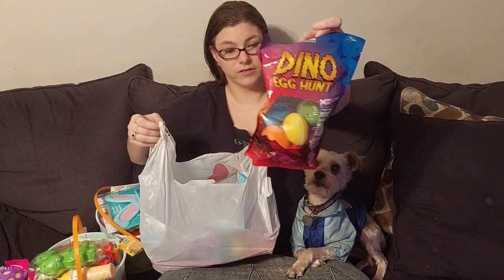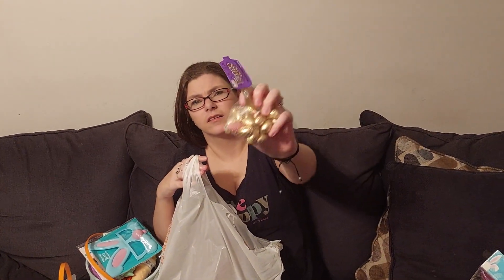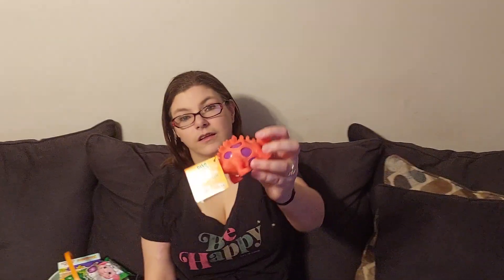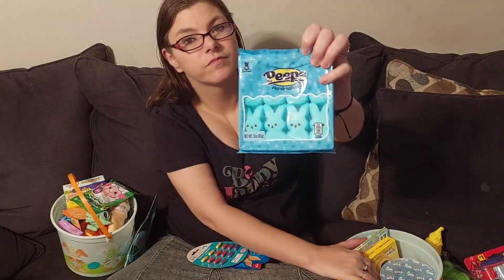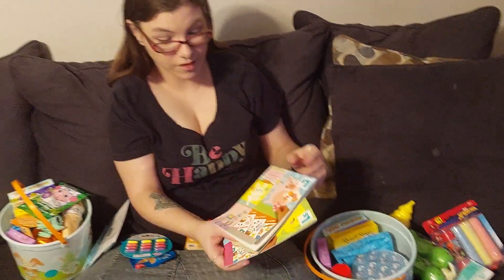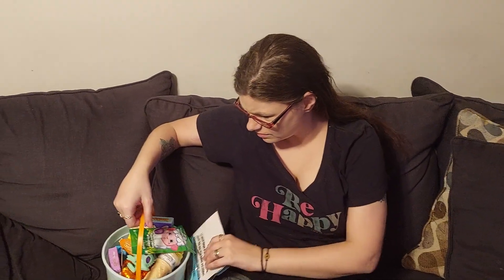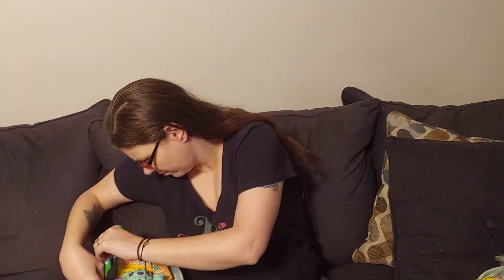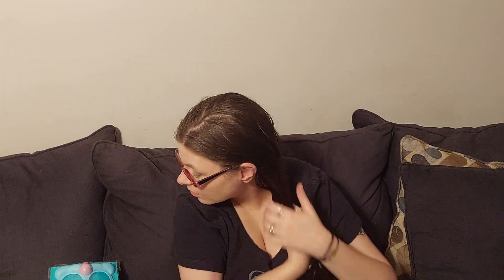EASTER BASKET IDEAS (FOR BOYS) 2022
We are sharing Easter basket ideas in today's video. We kept it simple this year. We have 3 boys they are 13, 8, and 6

shot on my Galaxy A52